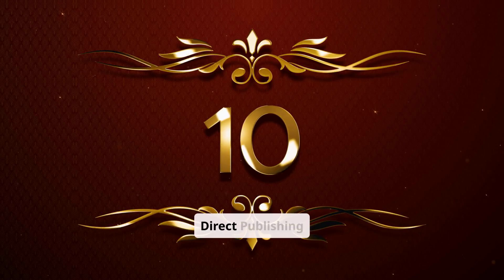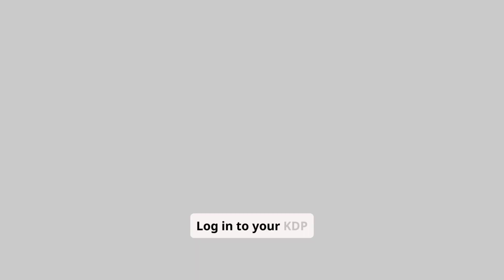HowExpert 5-Minute Amazon KDP/Kindle Direct Publishing Advertising/Ads/Marketing Tips/Tutorial/Video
- Quick "How To" Guides on All Topics from A to Z!

John 3:16 John 14:6 Romans 10:9